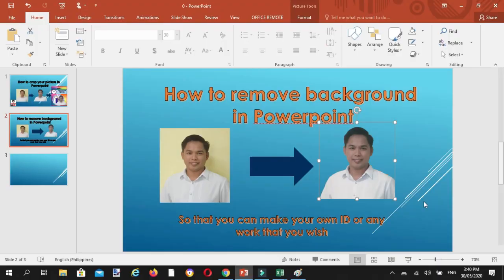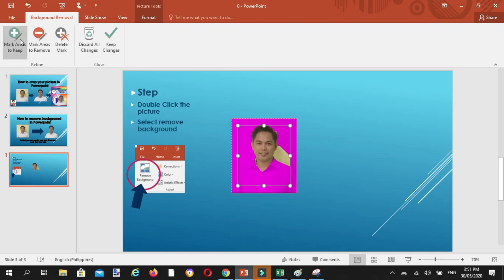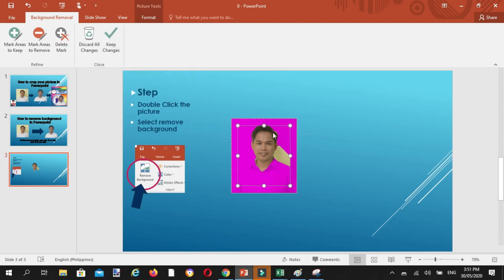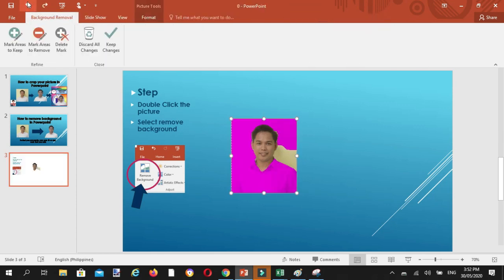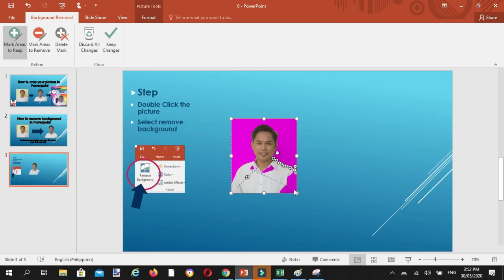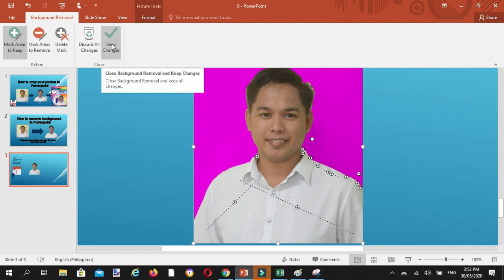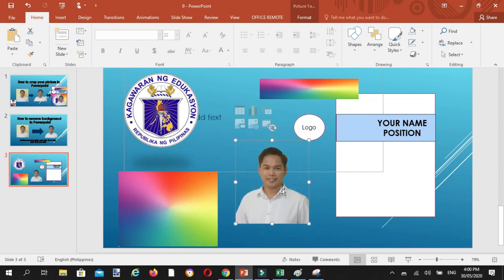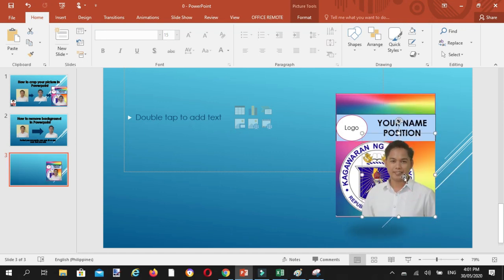How to remove background from Powerpoint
This tutorial video is created to help you with the basic in powerpoint specifically in removing background even if you are not using any software editing.

Happy learning